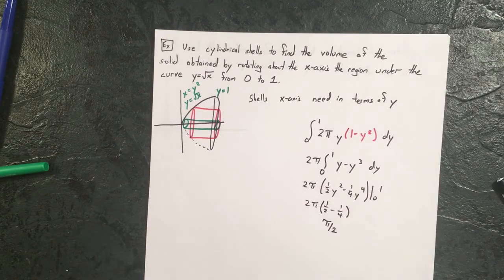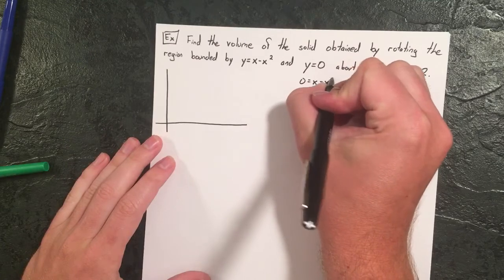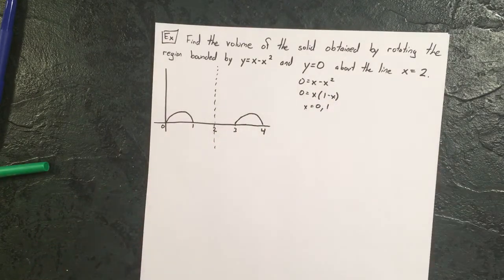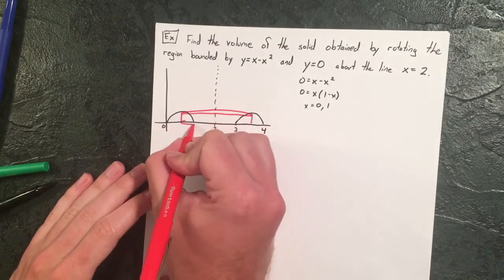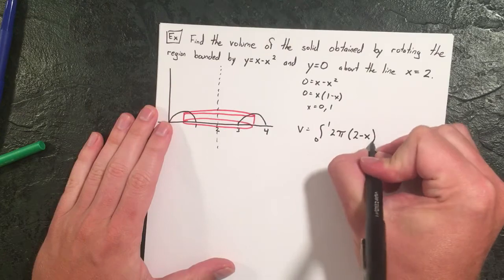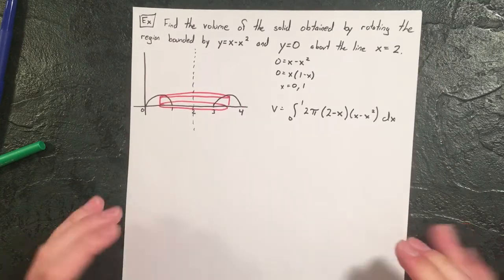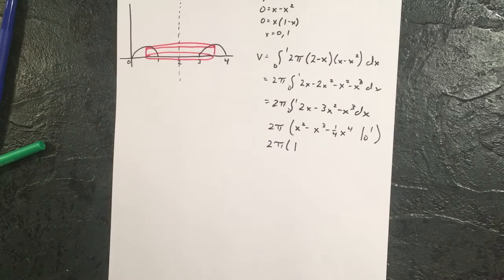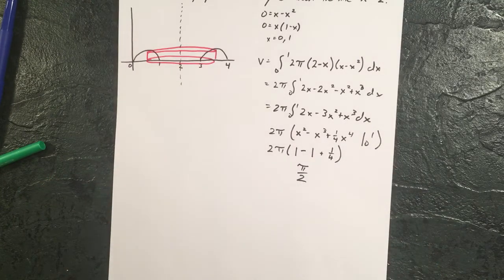Calc 6.3 part 3